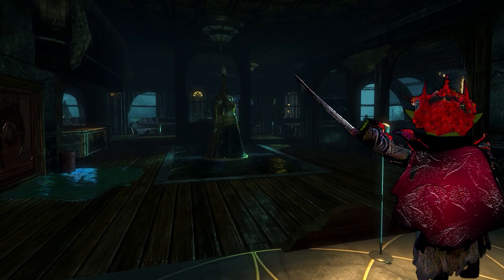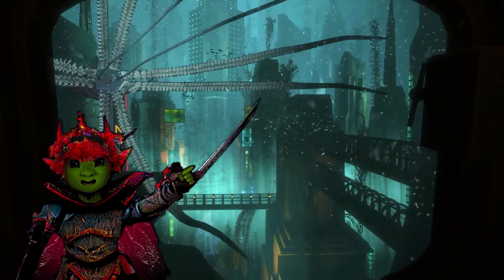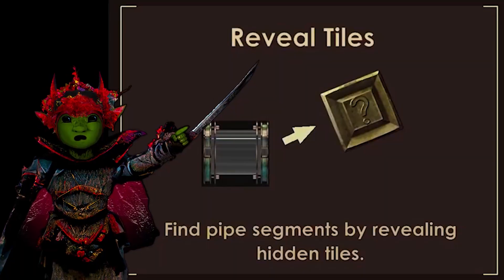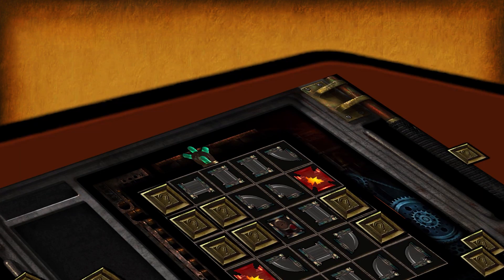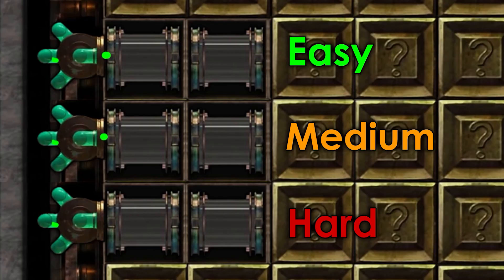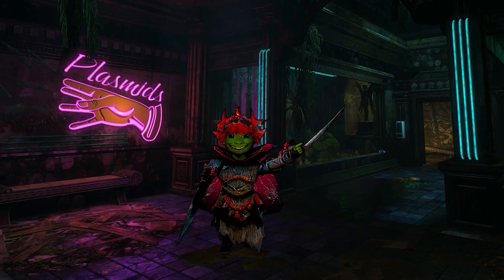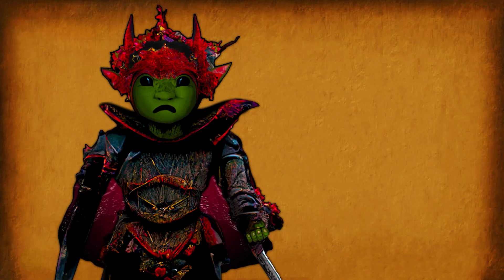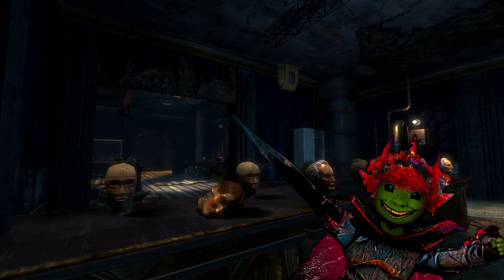Bioshock in YOUR Dungeons & Dragons Game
A Goblin's Guide on turning frustrating puzzles into fun distractions, featuring Bioshock!